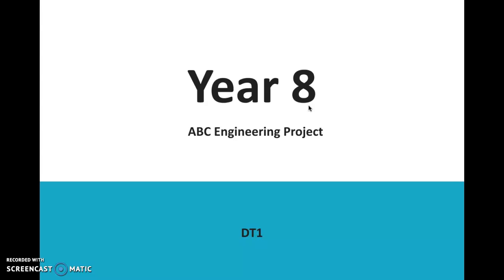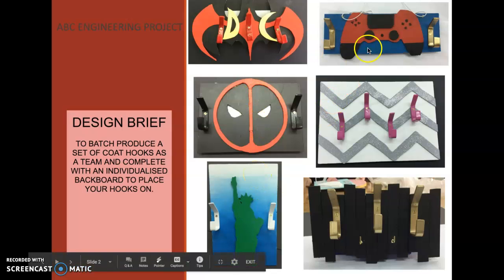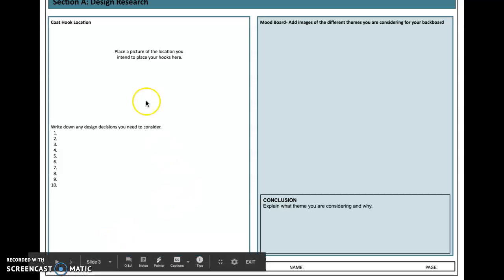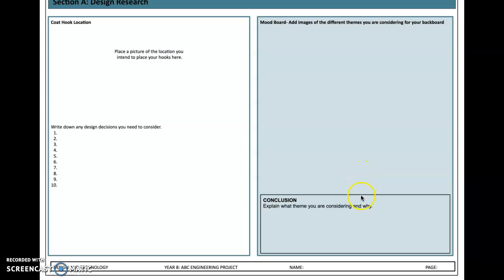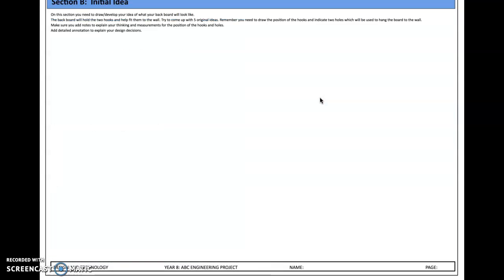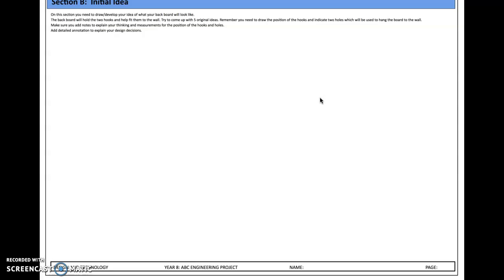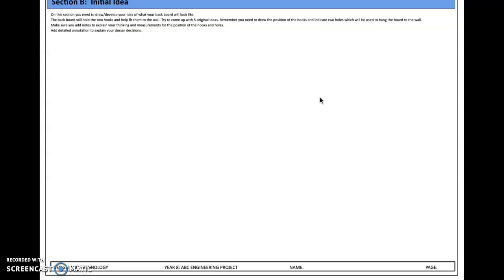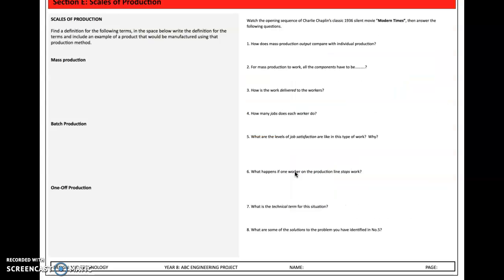Year 8 - ABC Engineering